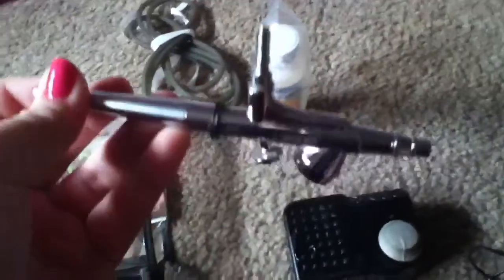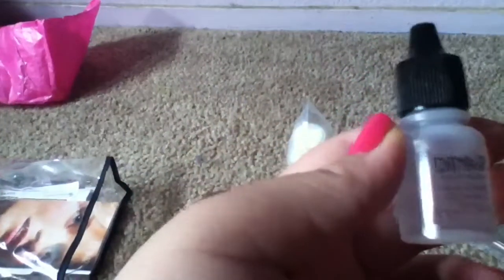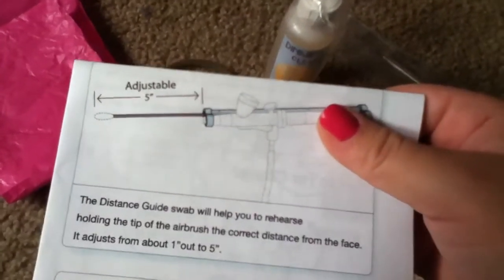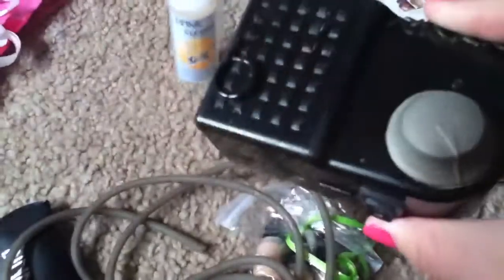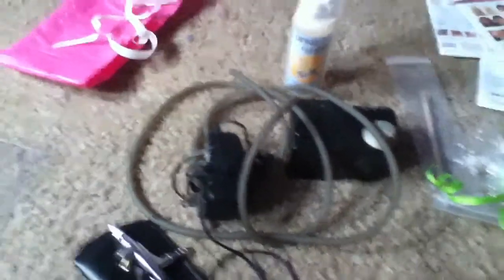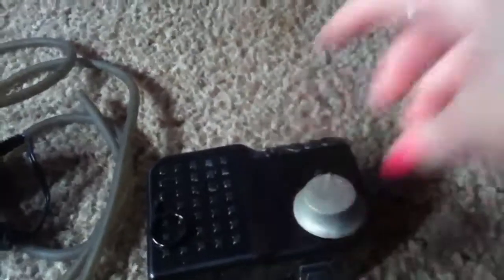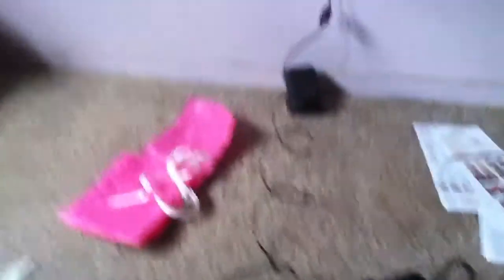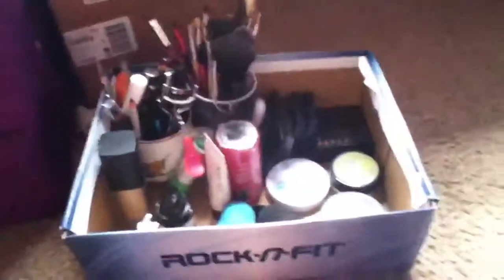Dinair Airbrush System and Makeup Unboxing!